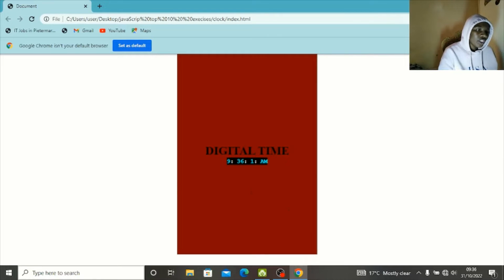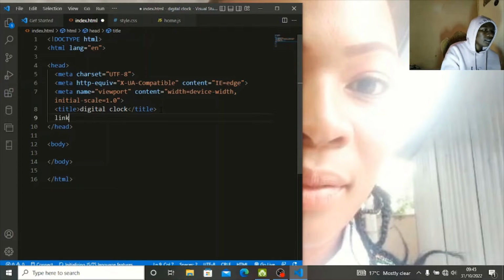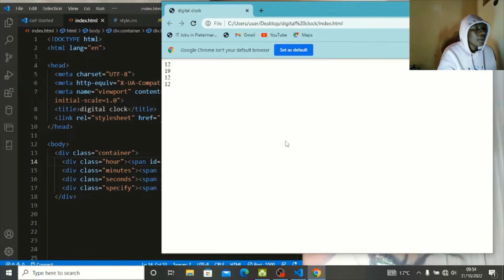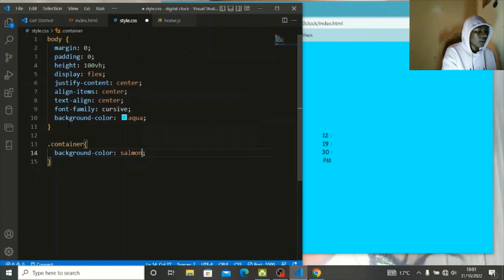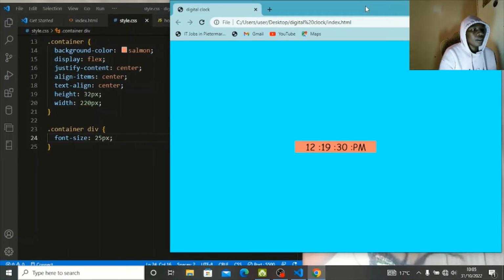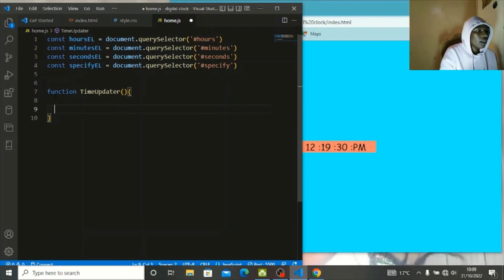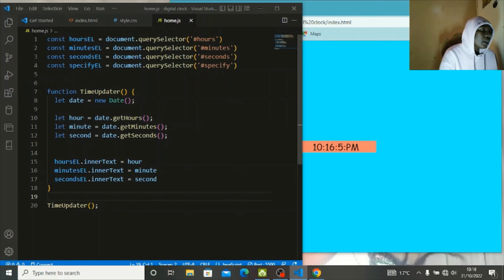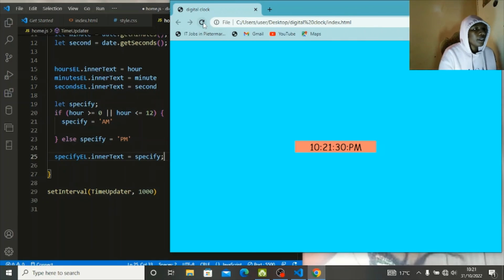Time Project full Project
This just a beginner Project. we create a Clock and ensure it is working proper. you are going to learn a lot ,everything is done step by step. take your Time and improve your self.